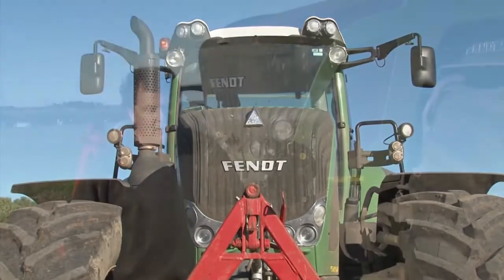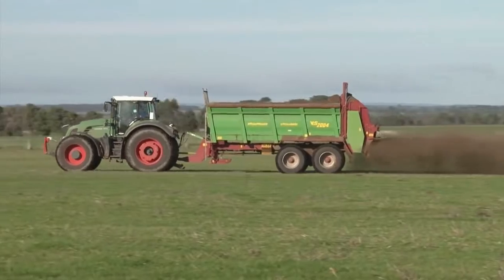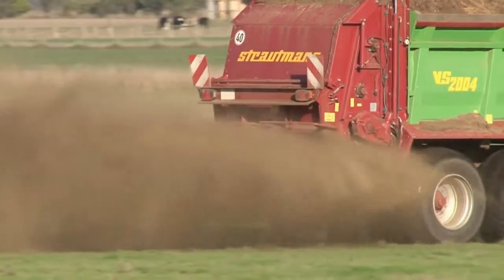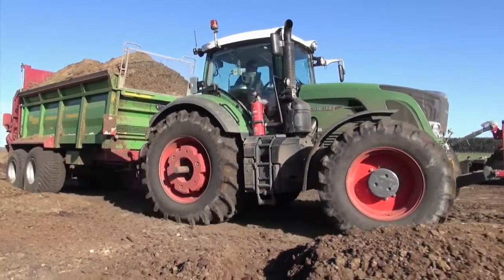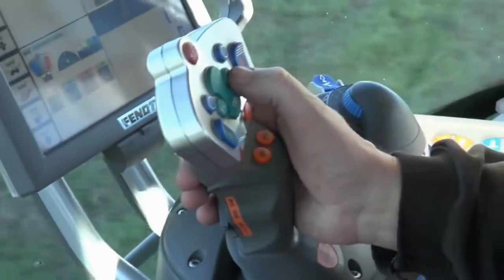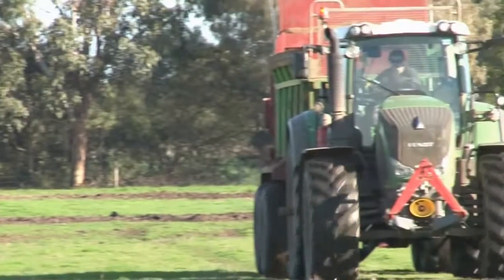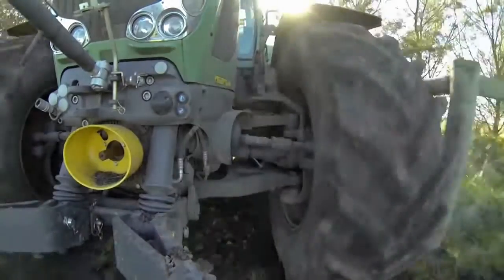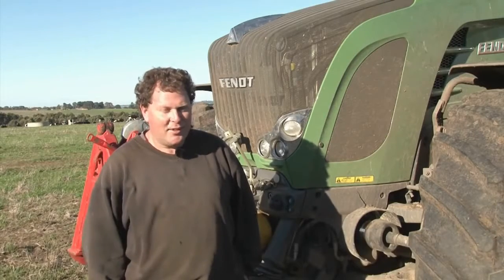38 Fendt in Australia A contractor banks on VarioGuide